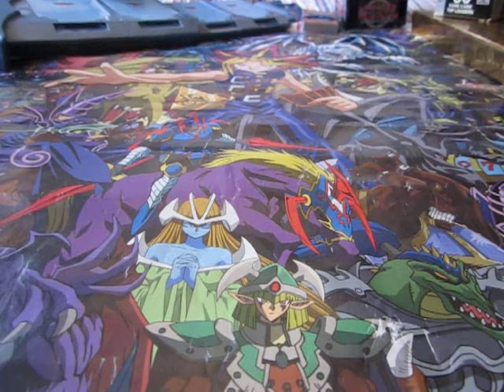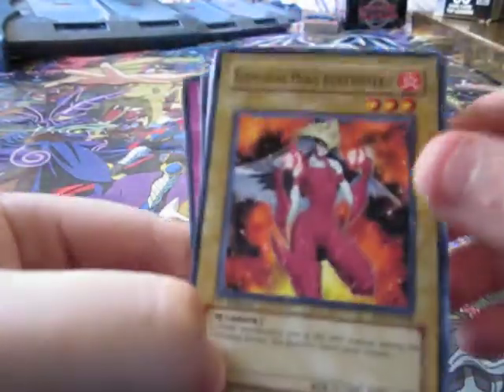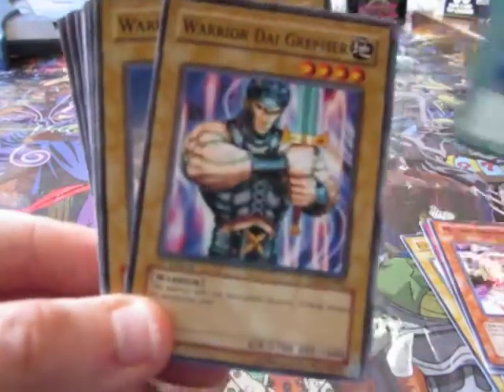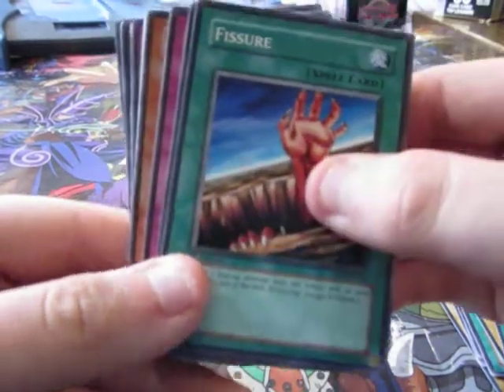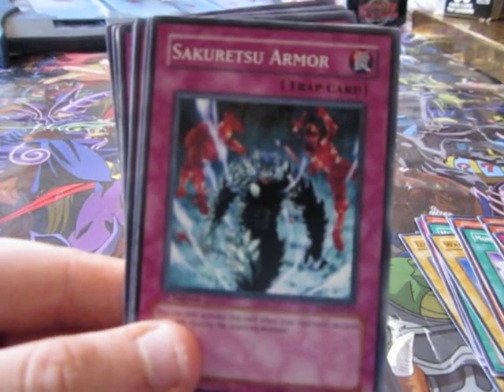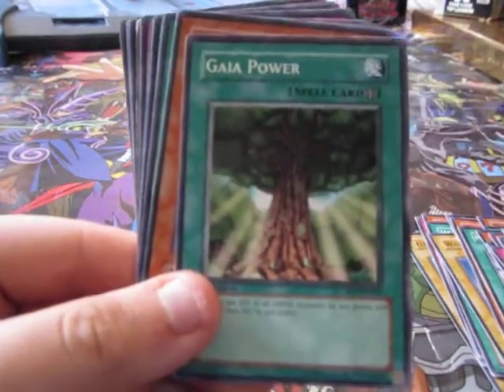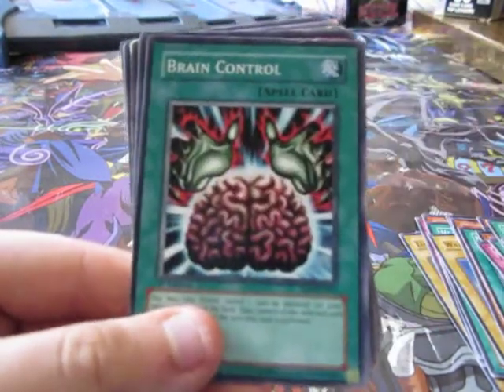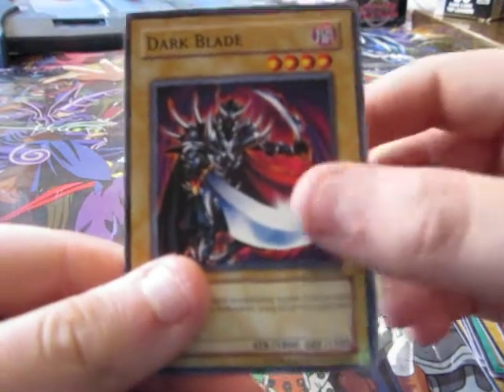Yu-Gi-Oh! 2006 Starter Deck 1st Edition (PT1/7)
Hey,

Link to the deck if your interested:

This is probably not the complete deck, it's from the cards I found :)
(Not really based on elemental heroes but otherwise good cards)